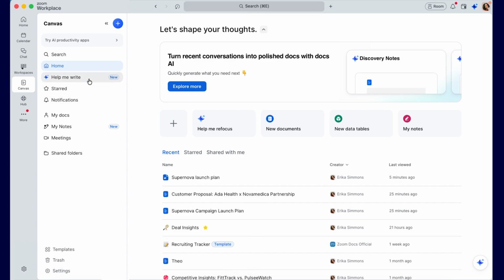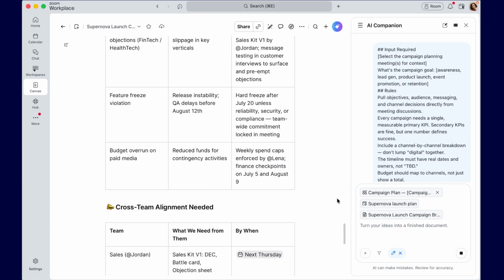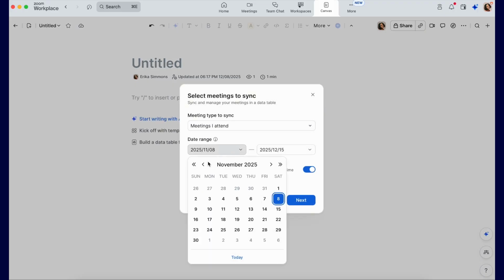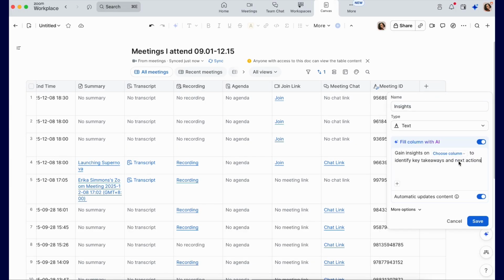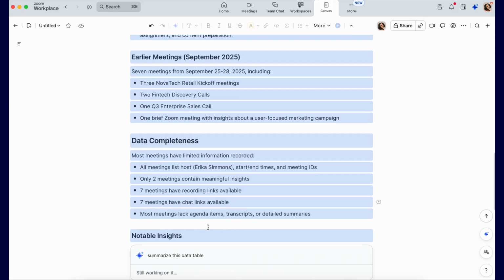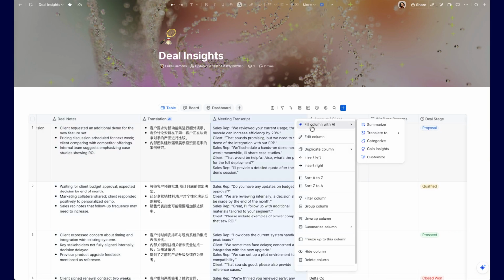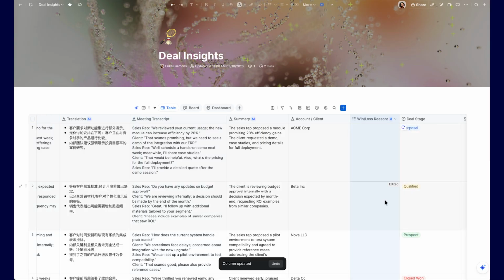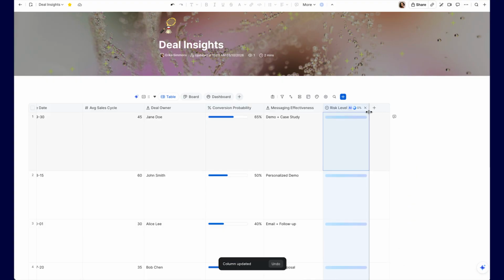How to Use Zoom Canvas: A Comprehensive Guide to AI-Powered Visual Collaboration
Stop switching between tabs to draft and edit. Learn how to use Zoom Canvas to streamline your visual collaboration workflow.

Zoom Canvas acts as your central hub for project management. Instead of hunting for meeting notes or scattered documents, you can pull context directly into your workspace. It handles the heavy lifting so you can focus on the actual strategy.

The built-in AI writing tool helps you draft content on the fly. Whether you need to expand on a concept or refine a specific paragraph, you can generate text without leaving your board. It turns messy brainstorming sessions into structured plans efficiently.

*Key Features of Zoom Canvas:*
- *AI-Powered Workspace:* Leverage artificial intelligence to organize projects and streamline workflows.
- *Real-Time Collaboration:* Work seamlessly with your team, sharing insights and updates instantly.
- *Contextual Insights:* Utilize built-in AI to maintain context from meetings, ensuring clarity and focus in discussions.

*Benefits of Using Zoom Canvas:*
- *Enhanced Productivity:* Reduce the need to switch between multiple tools, keeping all your work in one place.
- *Visual Organization:* Map out workflows visually, making it easier to understand project progress and responsibilities.
- *Actionable Outcomes:* Turn conversations into clear, structured plans that drive results.

*Timestamps:*
0:00 Help Me Write: Draft Content with AI
0:21 Edit and Refine Text Inline
0:37 Meeting Table: Sync Meetings into a Doc
0:58 Meeting Details Organized Automatically
1:19 Add an AI Column to Analyze Meetings
1:36 Summarize and Report with AI Companion
1:53 AI Column: Translate Content in Bulk
2:12 Summarize Each Row Automatically
2:34 Categorize Outcomes, Flag Risks, and Wrap-Up

Join us as we explore how Zoom Canvas can revolutionize your collaborative efforts and help your team achieve more together!